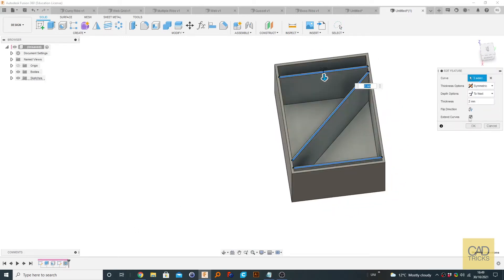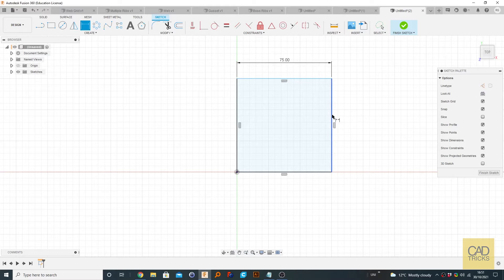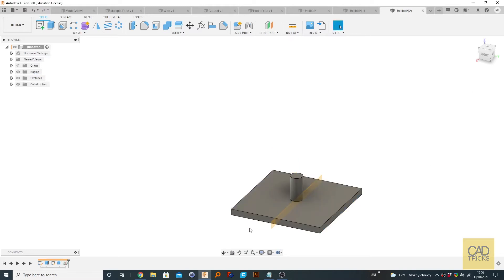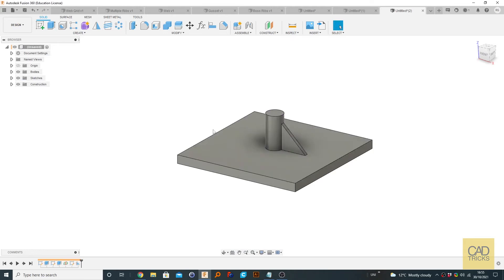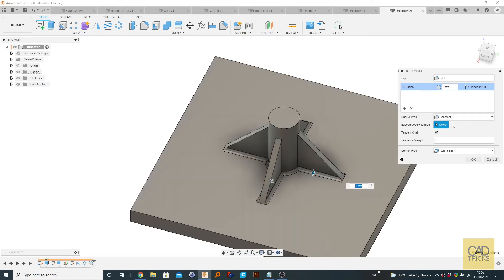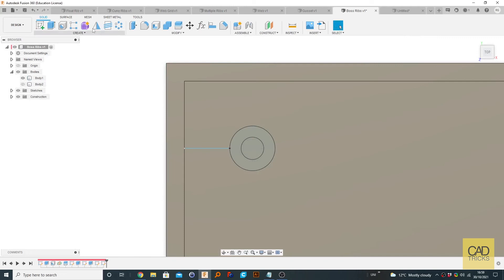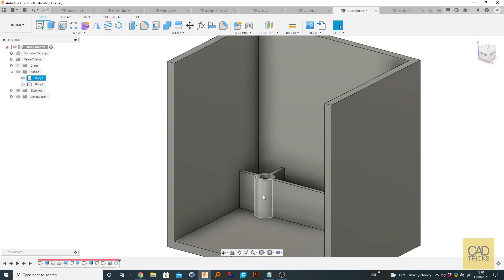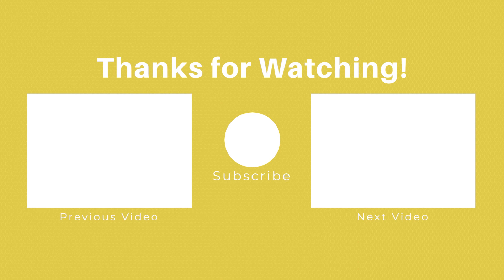11 - Ribs and Webs - Fusion 360 for Beginners (Part 3/3)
Ribs and webs are structural members that help increase strength of parts and are common in plastic injection moulded parts and many other areas of engineering - even in wood working to reinforce joints.

This video is part 1 of 3, the original video was too long, so it was broken into separate 10 minute-long videos.